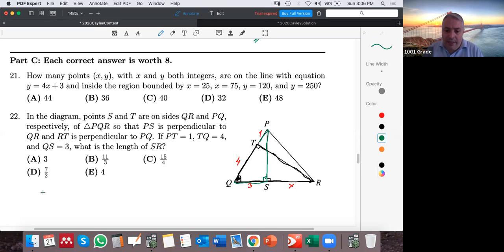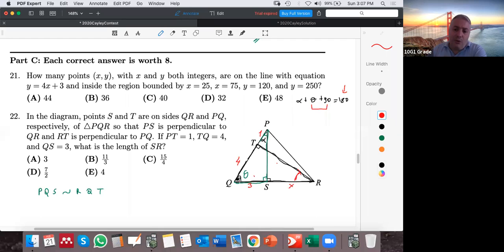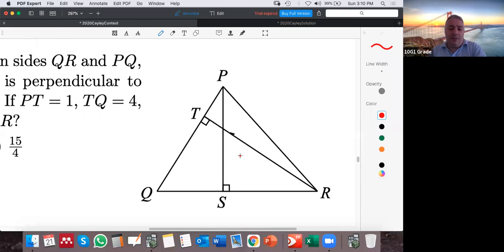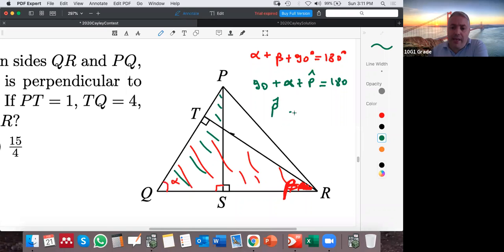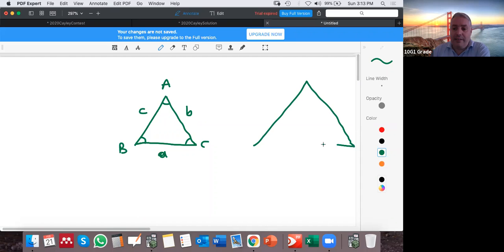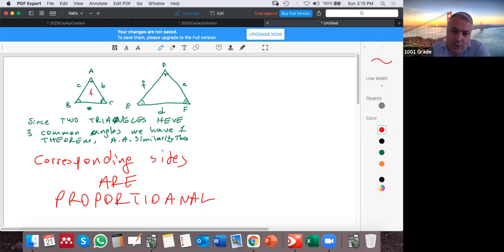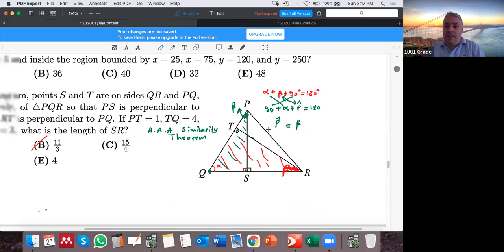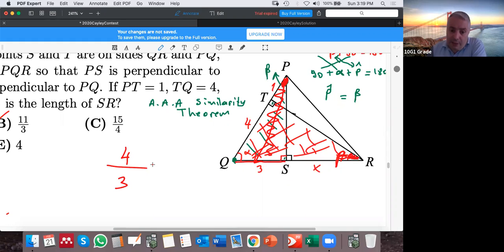2020 Cayley Contest Past Paper Q22 (Similarity)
2020 Cayley Contest Past Paper Q22 (Similarity) question its solution.